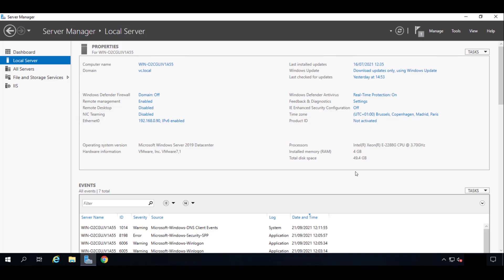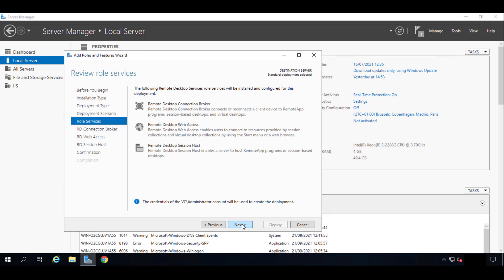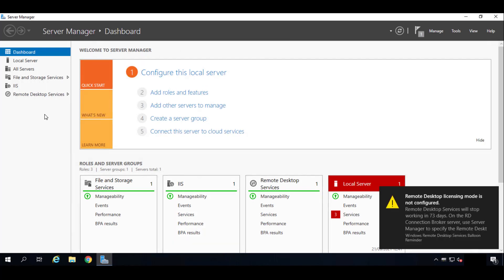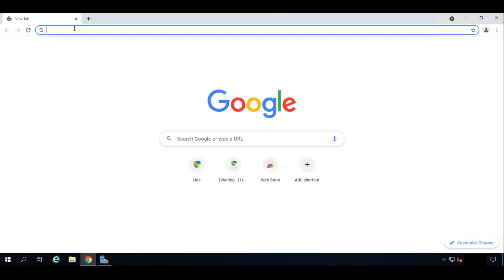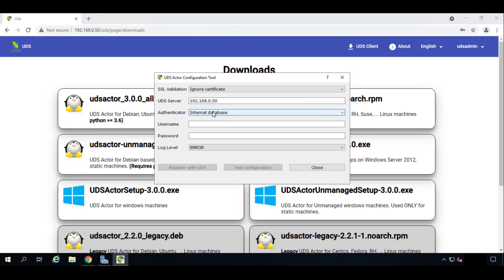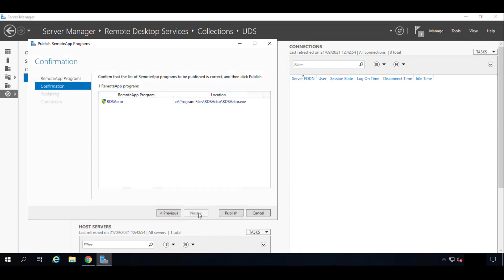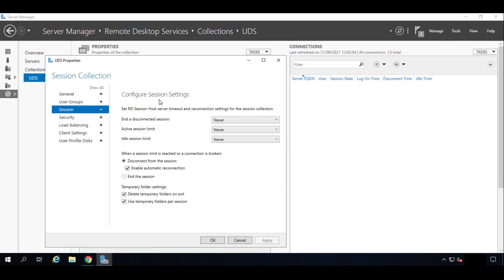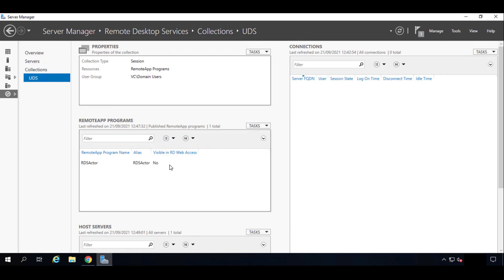Windows vApp: RDS Server Configuration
The UDS Enterprise team explains in this video tutorial each of the steps that must be followed for the installation and configuration of an RDS server. It is the first task one should perform to serve Windows virtual applications to users with UDS Enterprise.

INDEX

0:20 Requirements
0:45 RDS Installation
2:47 Collection Creation
4:12 RDS Actor installation and configuration
6:25 RDS Actor publication in the RDS collection
7:26 Editing RDS Actor properties
8:20 Editing collection properties